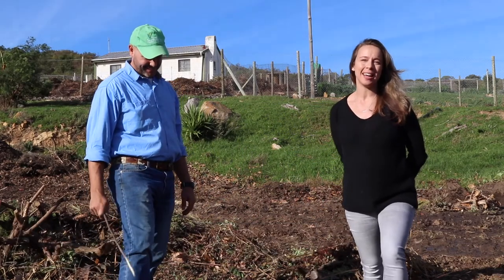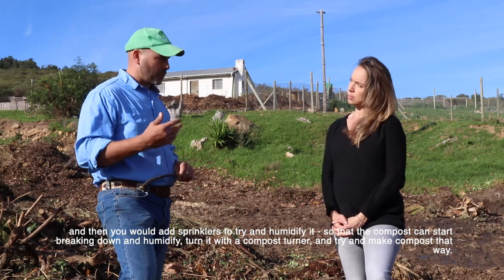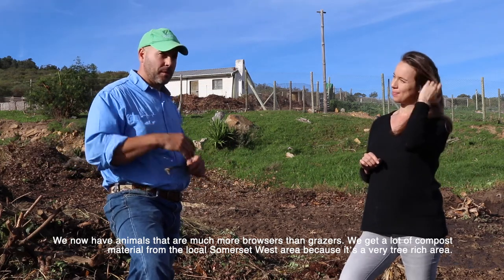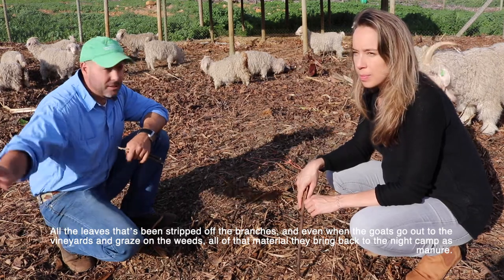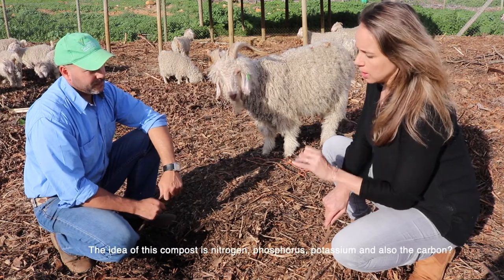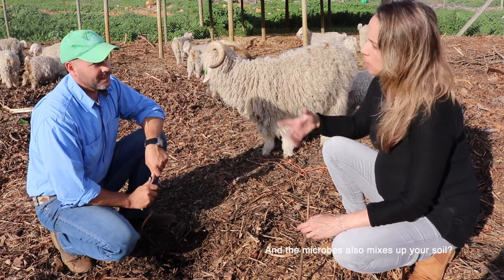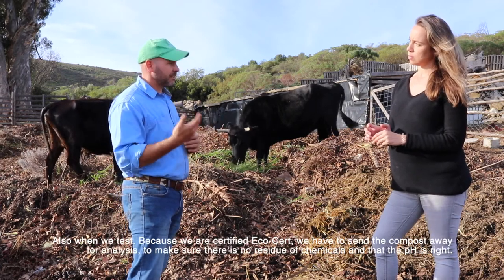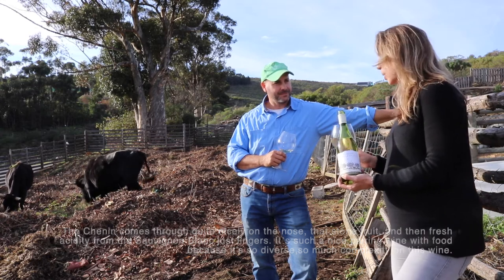Dryland Composting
There’s a lot we can’t control in life and it’s how we choose to adapt that matters. Cellar Master Nadia Langenegger and Farm Manager Christiaan Loots discuss a long standing challenge at Waterkloof - that of being in a cool, yet low rainfall area - and how we’ve adapted our biodynamic farming practices to produce enough compost for the entire estate every year without using a drop of water.

Watch out for some cameo appearances from our Angora goats and Nguni cows! During their discussions, Nadia also pours a tasting of our Circle of Life White - the only white blend we produce on the estate - and our Circumstance Syrah, overlooking False Bay.